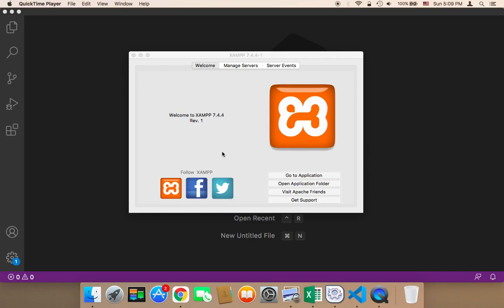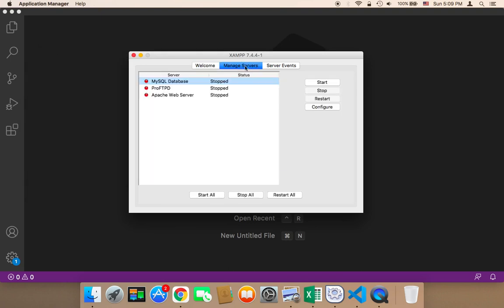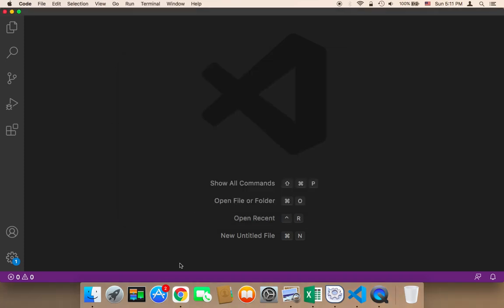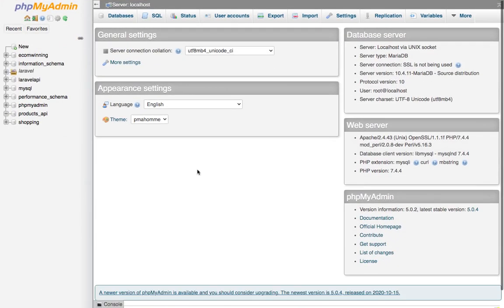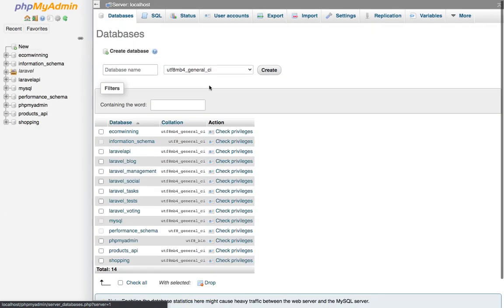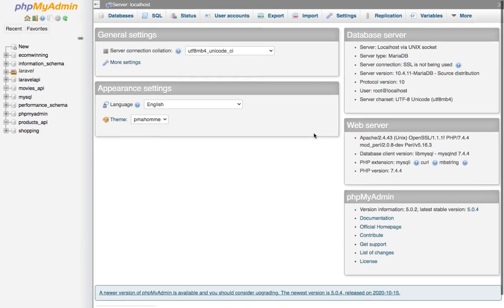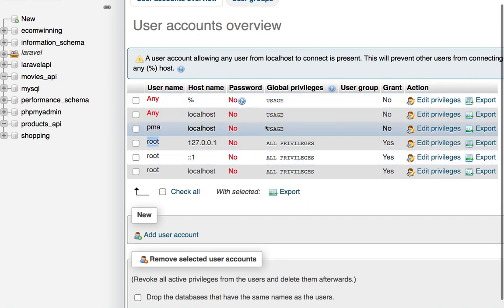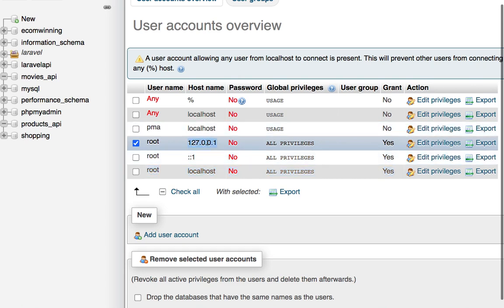Create APIs Using PHP - Part 6